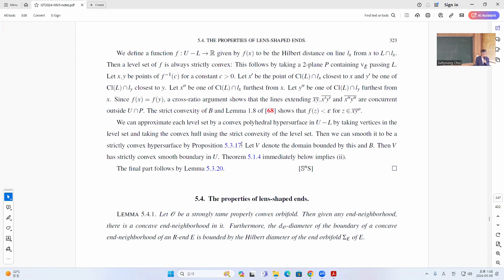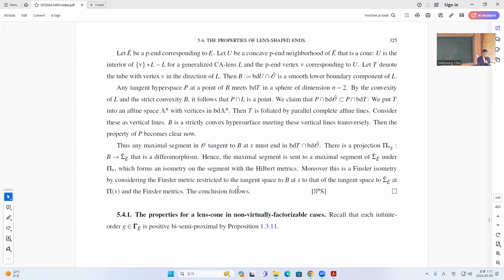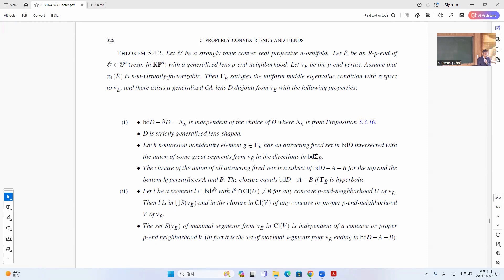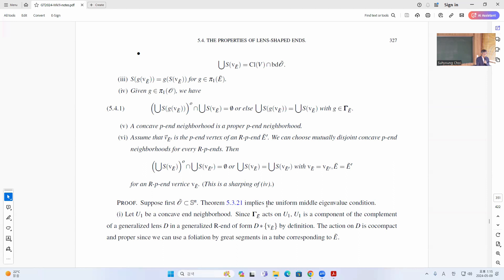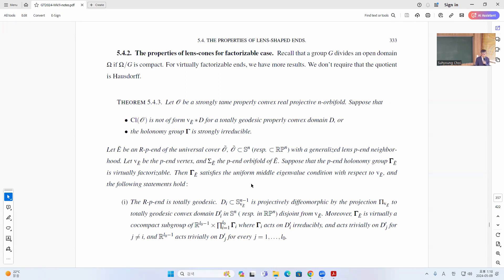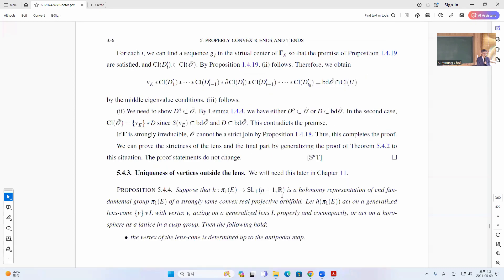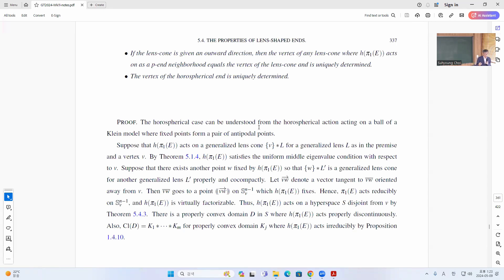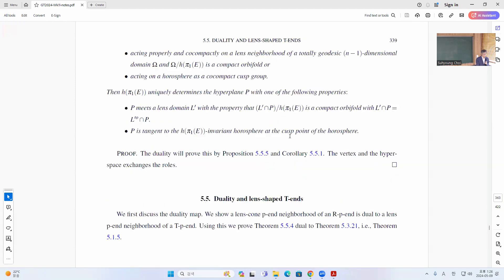GT2024 Week 11 Lecture 1-2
A course on convex real projective orbifolds with ends, Week 11, Lecture 1-2